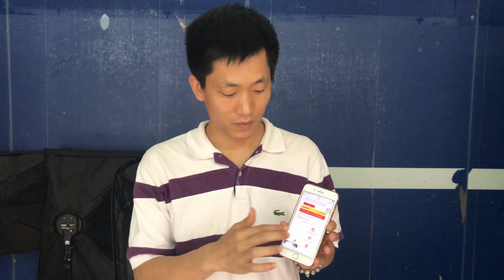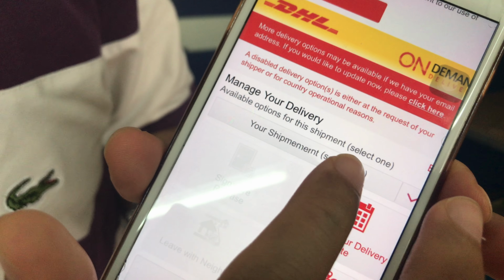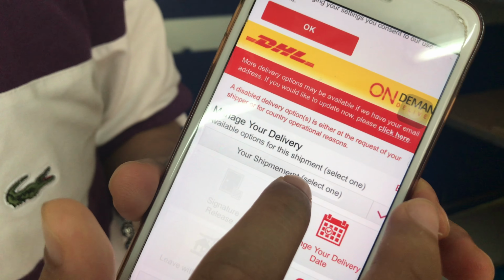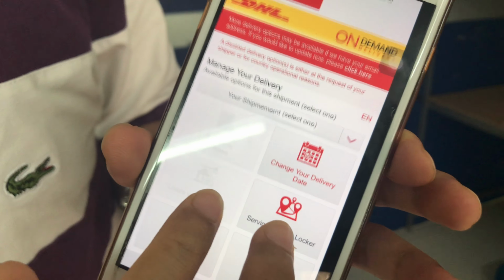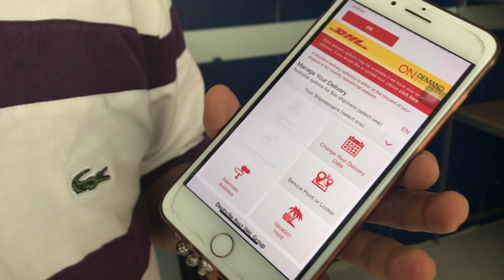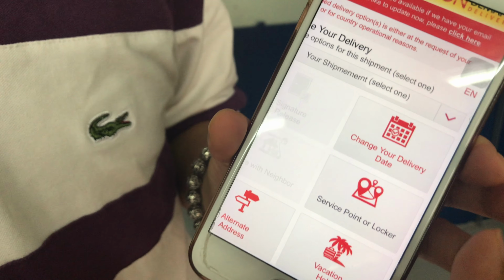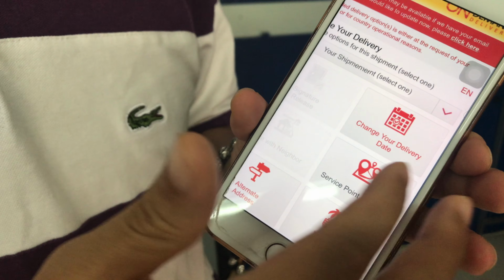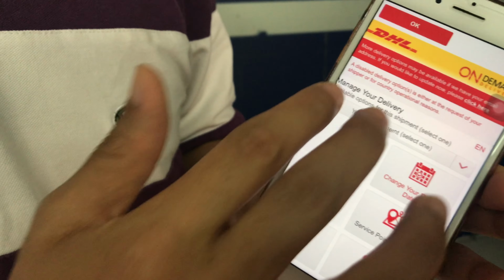How to arrange your hair order delivery? being consistent is the winning point in Hair business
I'm providing the Better and healthier 100% human hair for people around the world. Every time our customers tell me our hair can bleach MUCH BETTER than other vendor's hair, I feel so blessed!!Cosmetologists know the hair, when they touch the hair. ..That is easy for me to do business because I don't need to spend much time to explain our hair.  You can feel the Quality and our Hair speaks for itself.
Every day I say Thanks God to let me OutStanding and Special in this hair business.